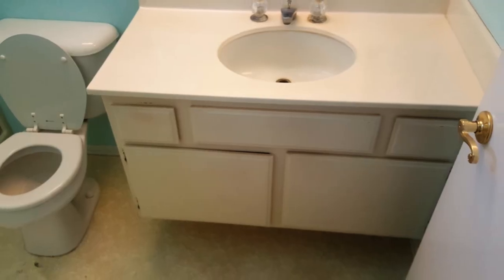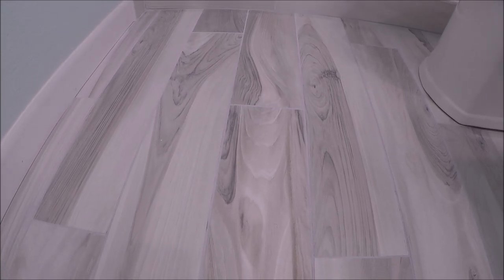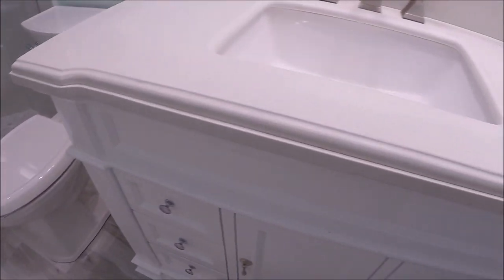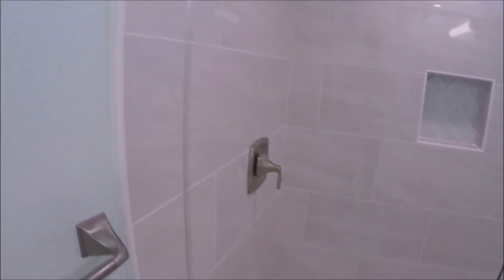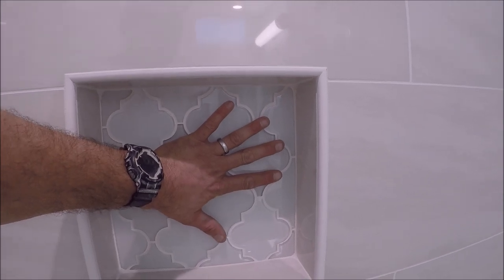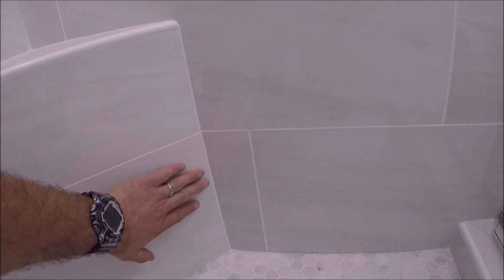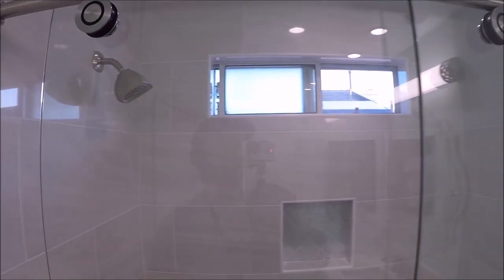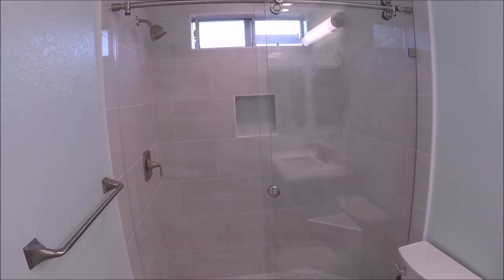Bath & Shower Tile Ideas EPISODE 8 Small Bathroom Design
Episode 8 Small Bathroom Design

Episode 8 Shower:
Shower wall tile:12"x24" Polished Rectified Porcelain White/Gray
Niche Inlay: Water Jet Glass Mosaic - Light Green Color
Shower pan: Marble Mosaic Sheets
Trim edging profile: Schluter Rondec White PVC (Lowes carries it)
Grout: Prism Grout. Grout Color: Bright White
Shower head and valve trim kit fixtures: Brushed nickel.

Floor: 6"X36" Porcelain planks. Color: Gray and white, matte texture.
Grout: Delorian gray by Prism

Custom Vanity, under mount sink, brushed nickel faucet. (Lowes)

Bath and Shower Tile Ideas is an ongoing series of episodes. These videos are intended to provide ideas on different types of tile material, sizes, colors and designs to help designers, builders and home owners create their perfect shower.